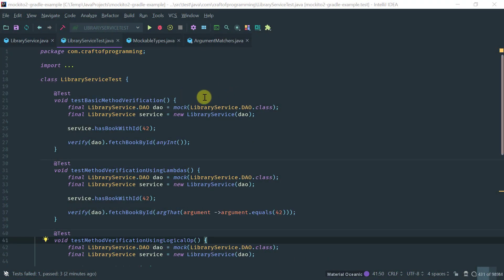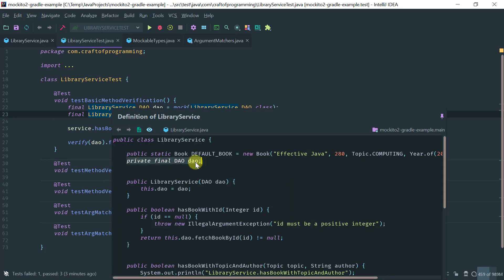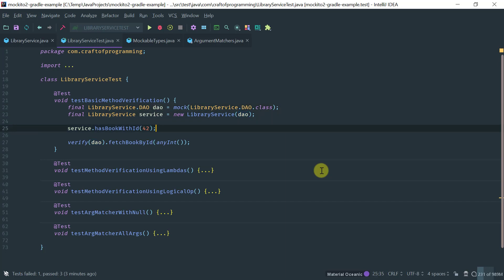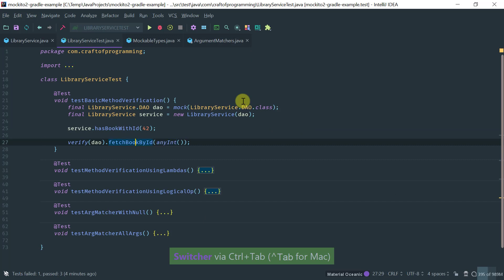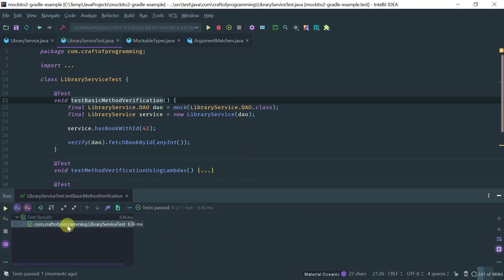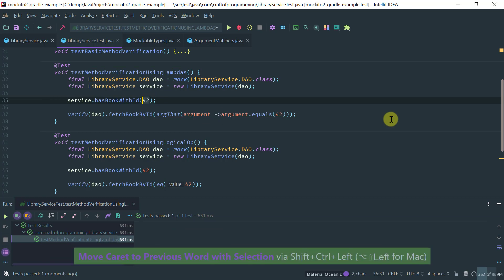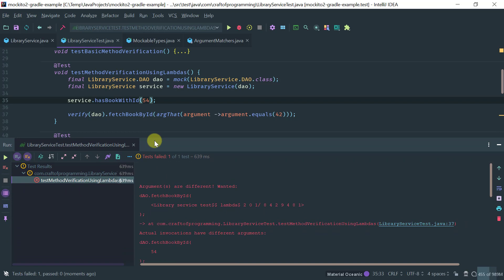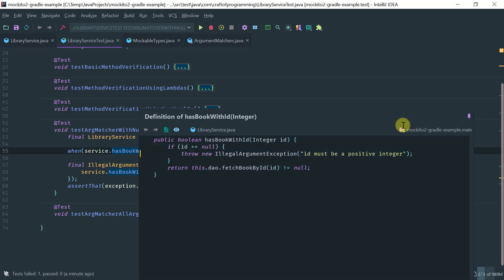Mockito 2 tutorial for beginners: Argument Matchers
In this video tutorial of Mockito for beginners you will learn the how to implement argument matchers.

The following topics are covered:

1) Built-in argument matchers;
2) Custom argument matchers.